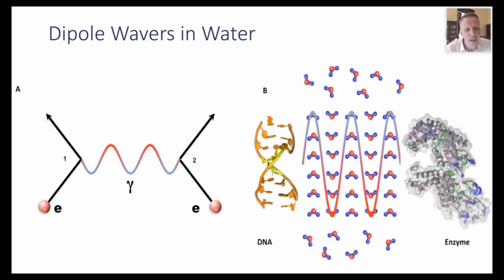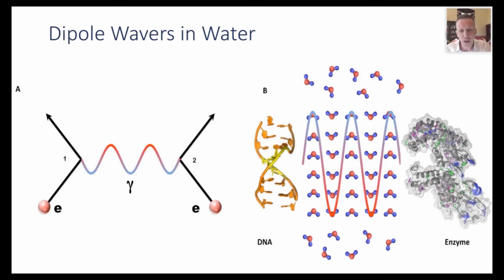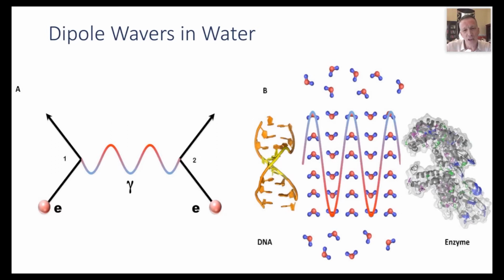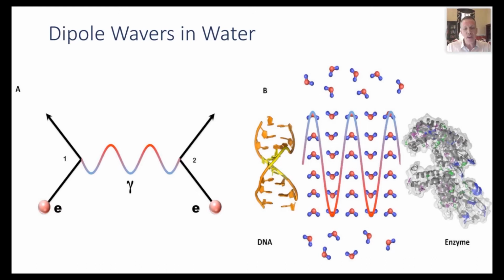Science Behind MEG Healy by Marcus Schmieke | Healy Device Science